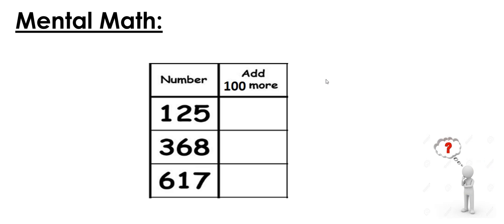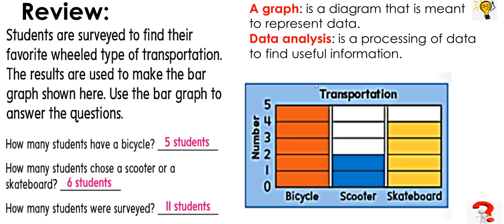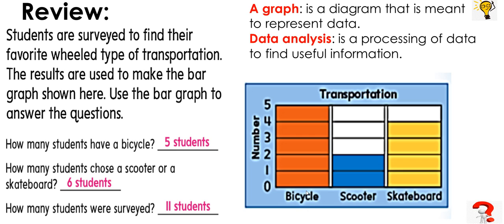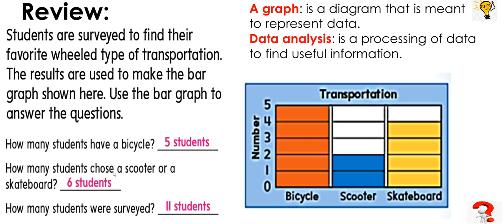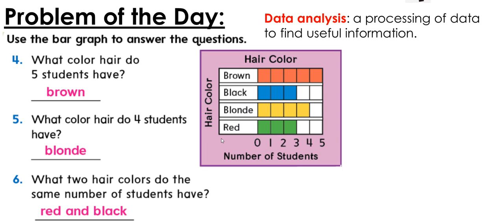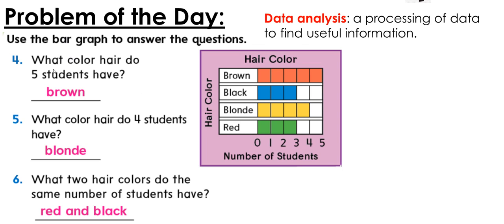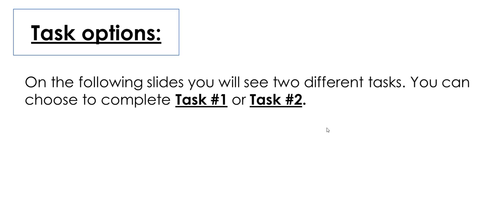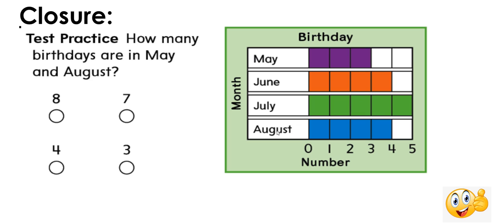Analyze Bar Graphs Part 2